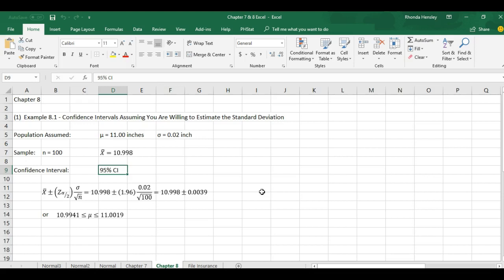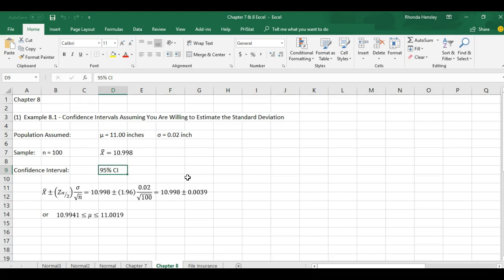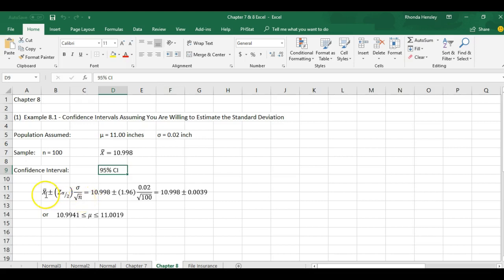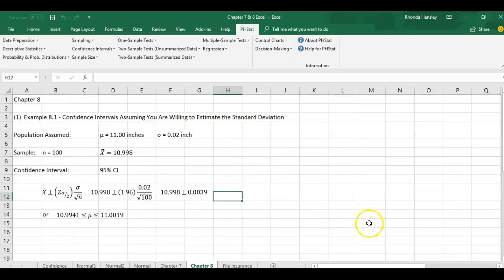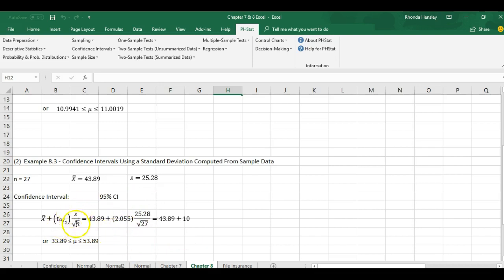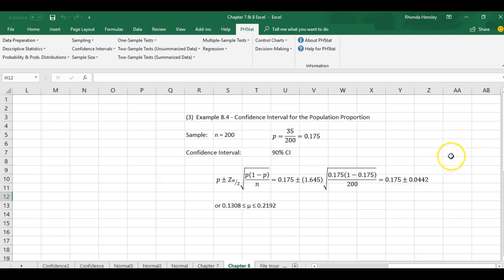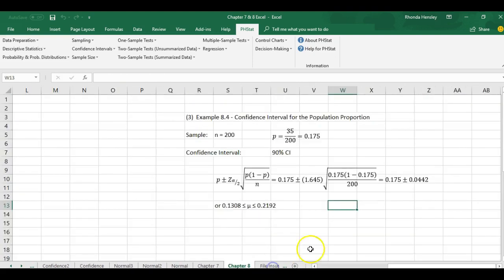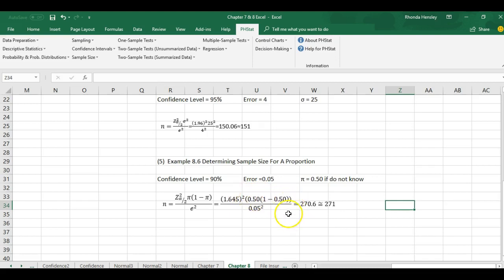Chapter 8 Confidence Interval Estimation